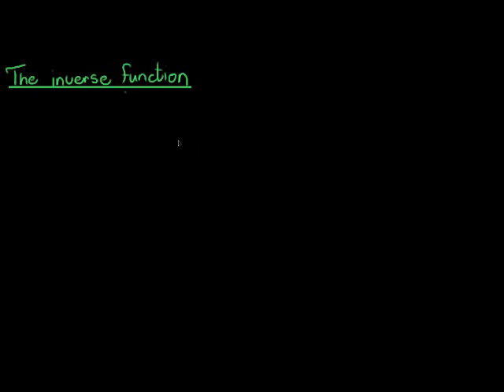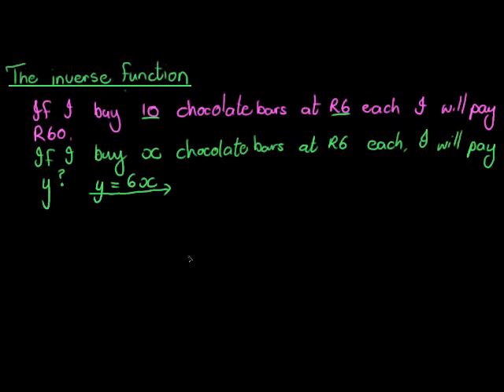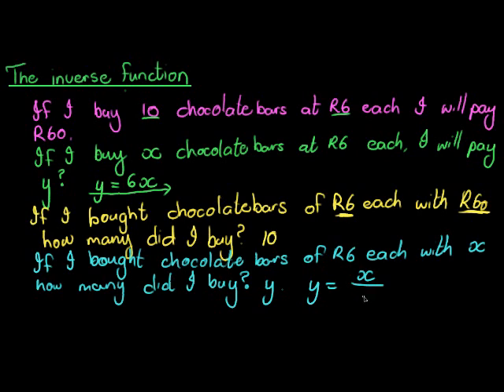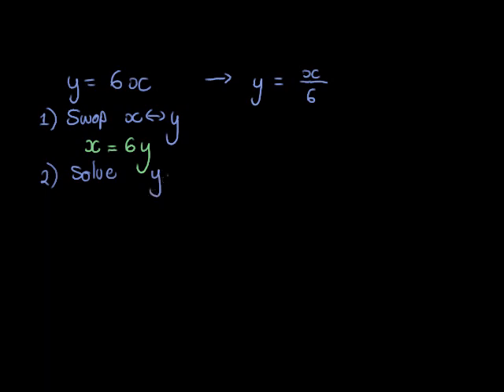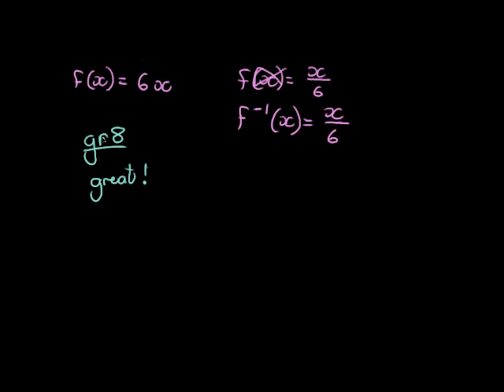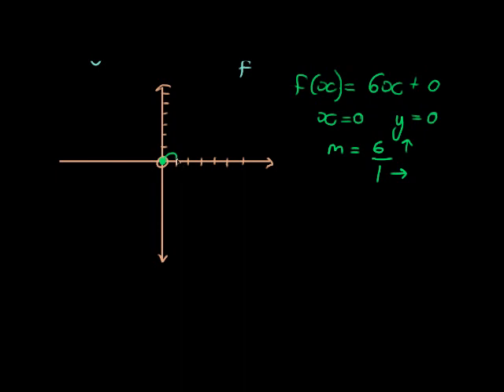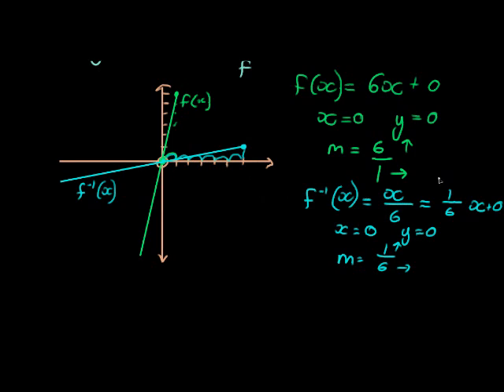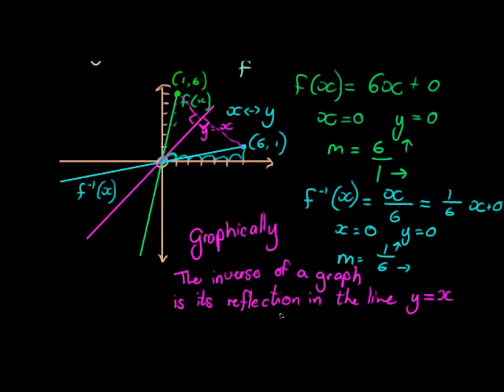Introduction to the inverse function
What is the inverse of a function

The inverse of a straight line

The notation and graphical representation of the inverse of a function